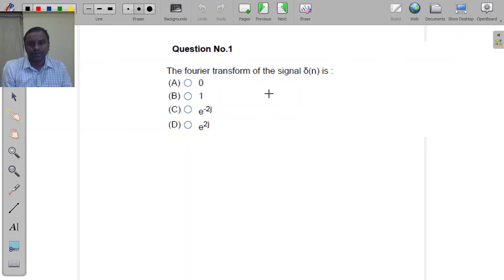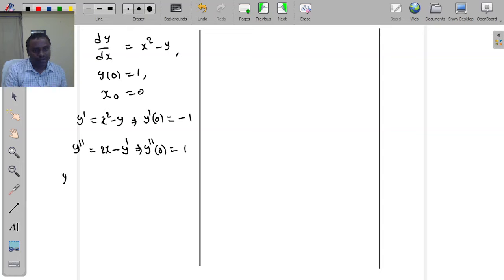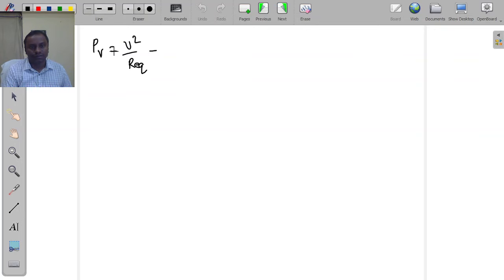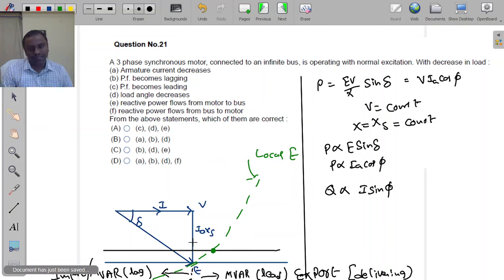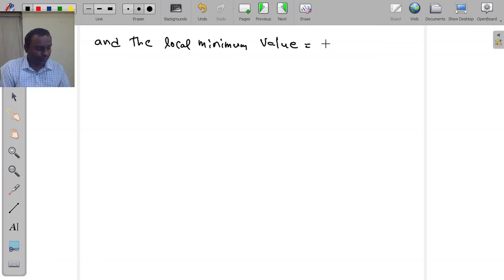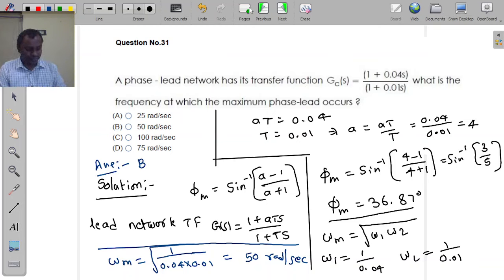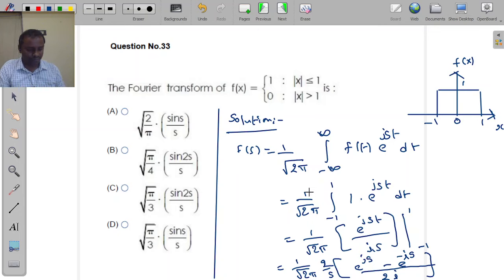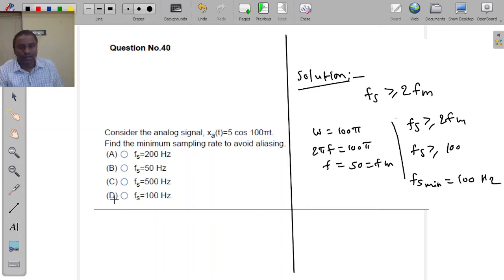PART 3 TRB TN POLYTECHNIC LECTURERS ELECTRICAL AND ELECTRONIC ENGINEERING 11 12 2021 PART B 2 MARK Q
PART_3  PART_B 2MARK QUESTIONS DETAILED SOLUTIONS FROM QUESTION NO 1 TO 40